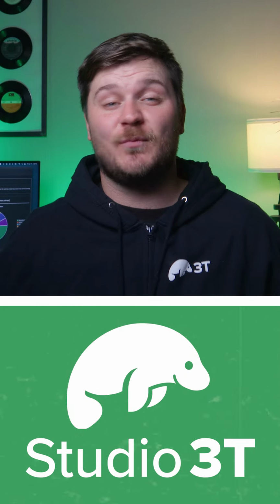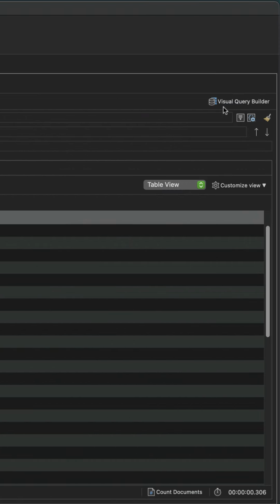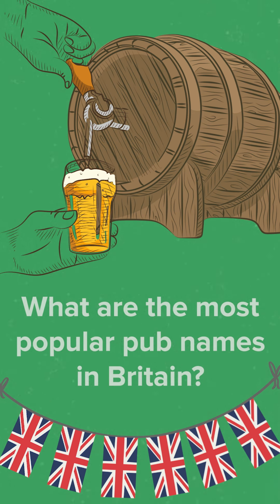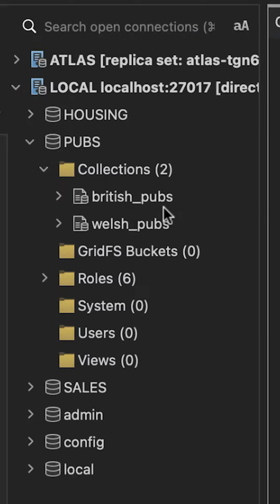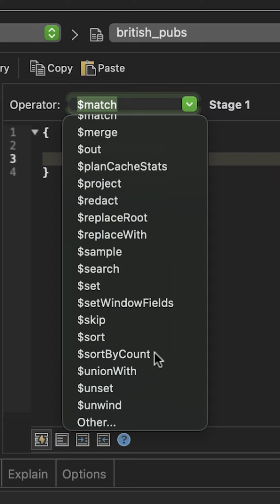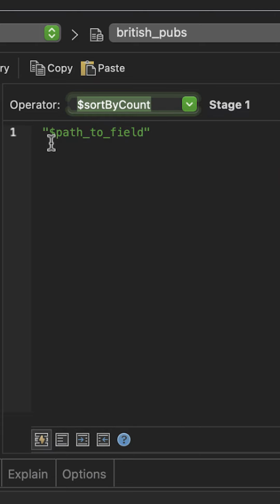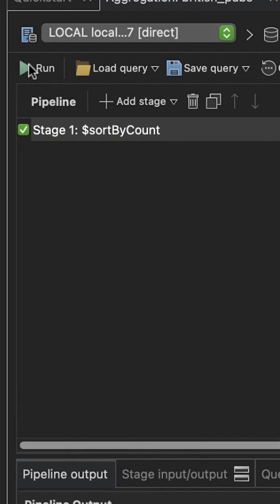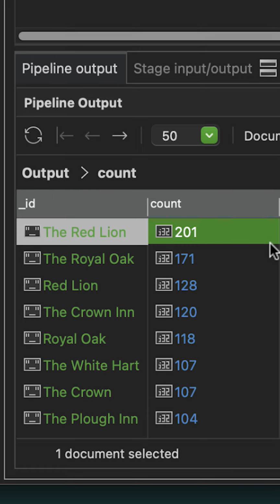Verticals Promo 2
Promo Showing How To Use A specific Software Tool